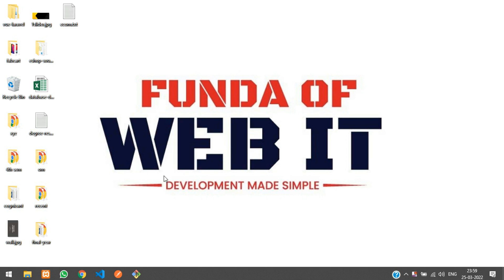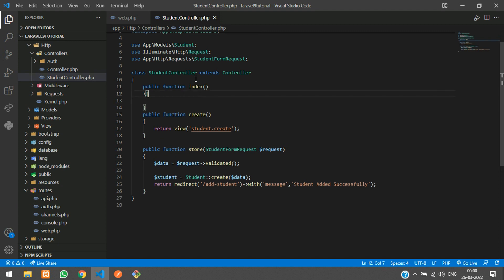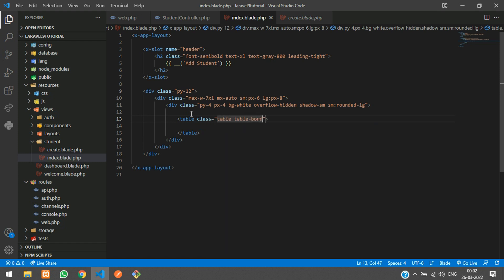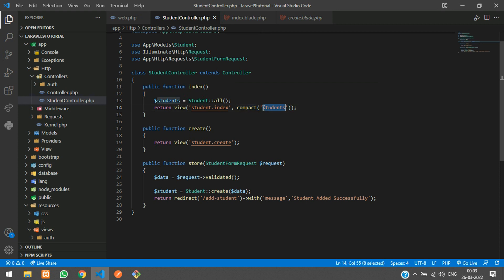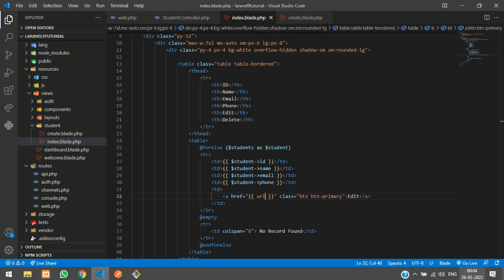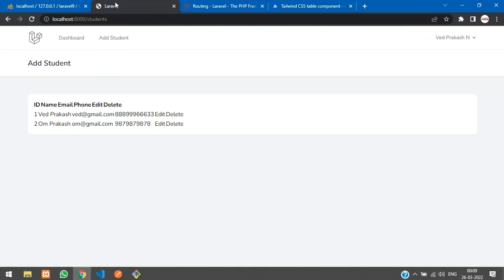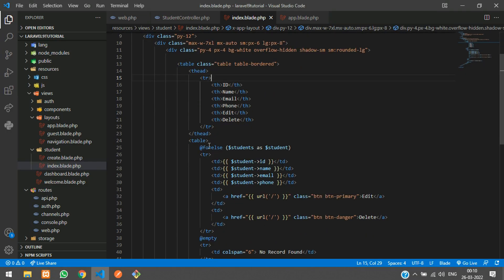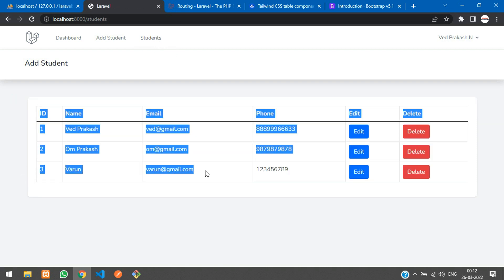Laravel 9 Breeze CRUD 2: Fetch data using Eloquent Model in Laravel Breeze using Tailwind Bootstrap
In this video, I have taught how to fetch data using eloquent model in laravel 9 breeze using Tailwind and Bootstrap.